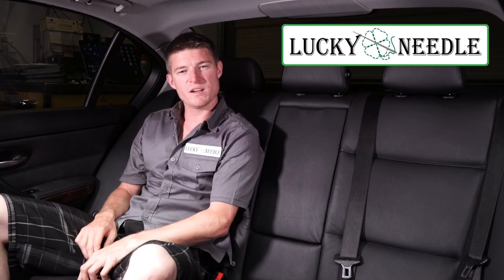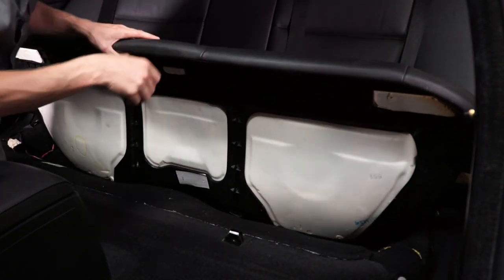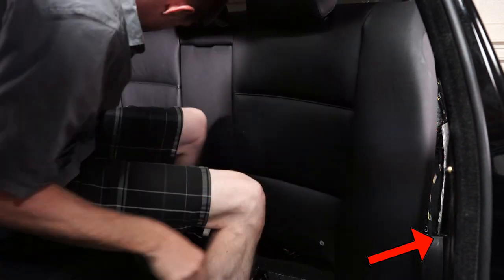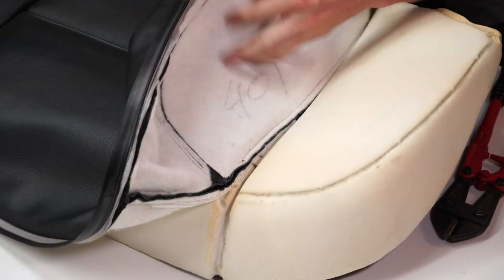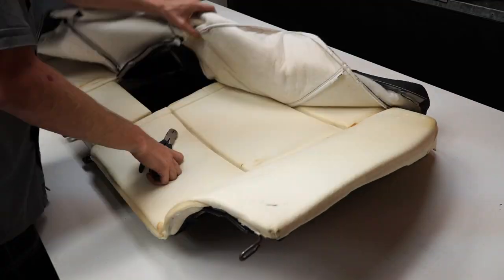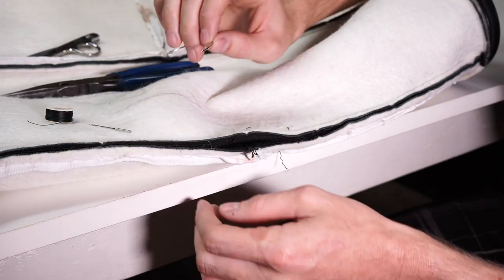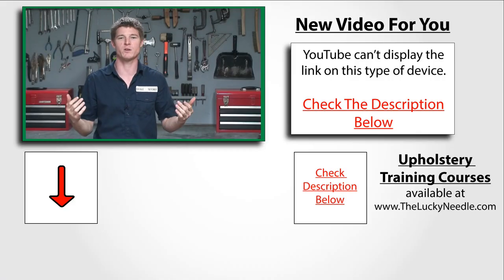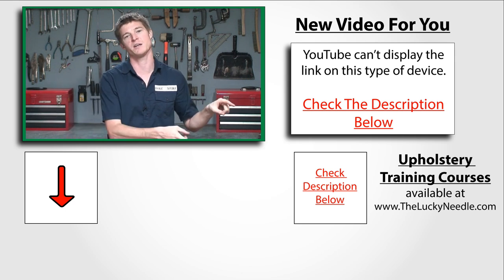How to fix a broken seam by hand or with a sewing machine - Automotive Seat Repair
In this upholstery video I will show you two different way on how to repair a broken seam on an automotive seat. The first way I will show you how to repair the seat by hand using a needle and thread. Then I will show you how to fix the broken seam using and industrial sewing machine. I will also show you a trick for softening up old hardened leather.

TOOLS & SUPPLIES
Curved Needles
Sewing Machine Needle
Black Thread
Thread Snips
Small Bolt Cutters
Hog Ring Pliers
Hog Rings

SAILRITE FABRICATOR : The machine and table in this video